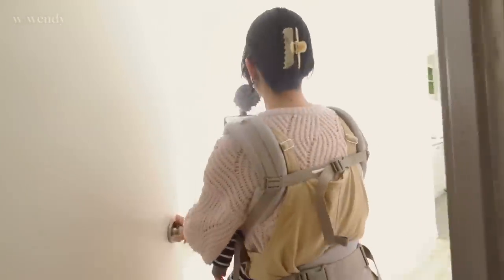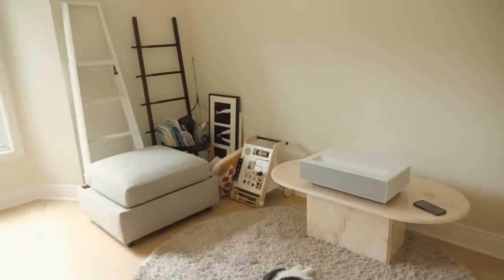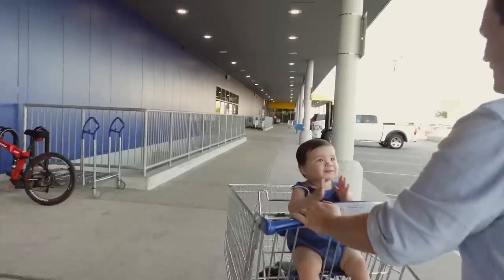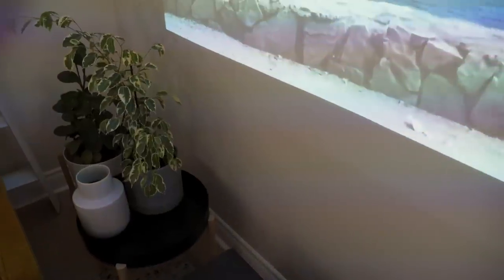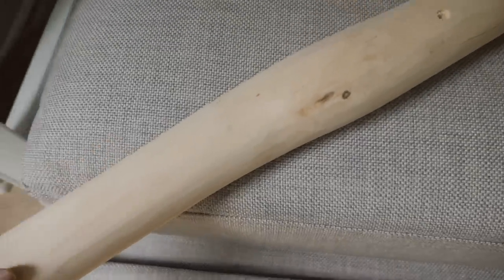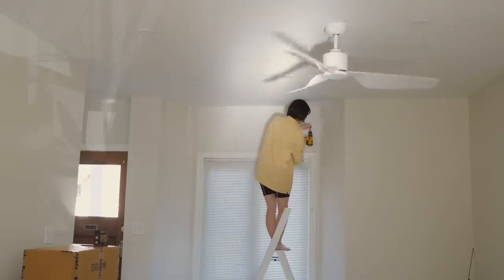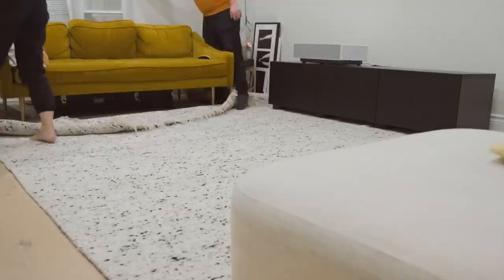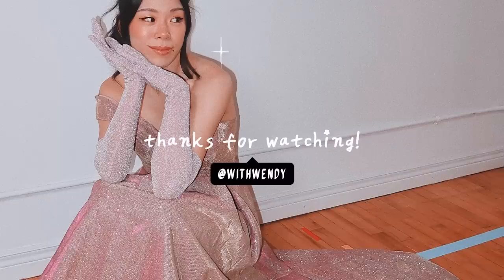LIVING ROOM MAKEOVER (she was a bedroom) | WITHWENDY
LINKS:
→ LG CineBeam HU715QW

CREDITS:
+ Assistant: Wendy
+ Editor: Wendy